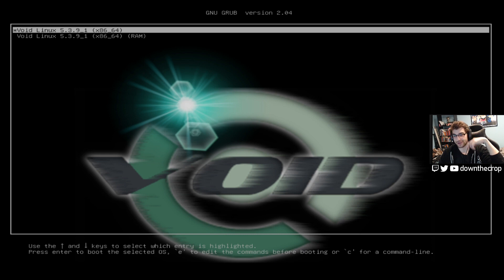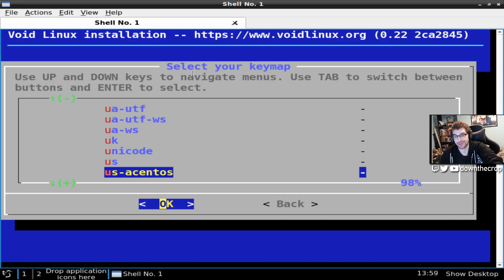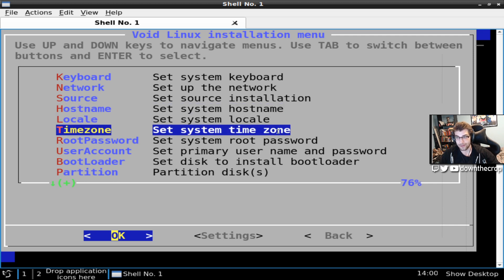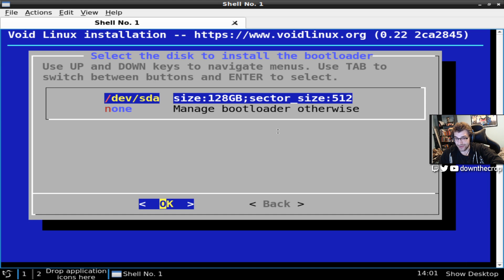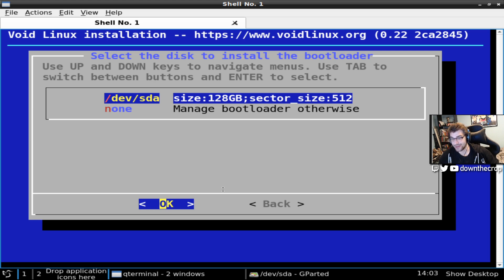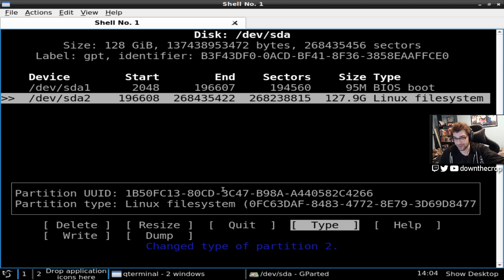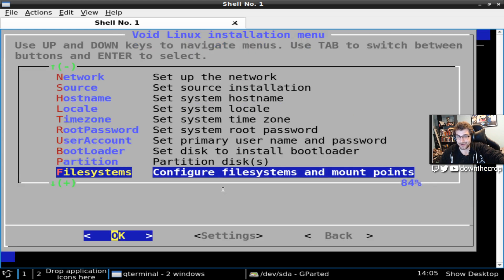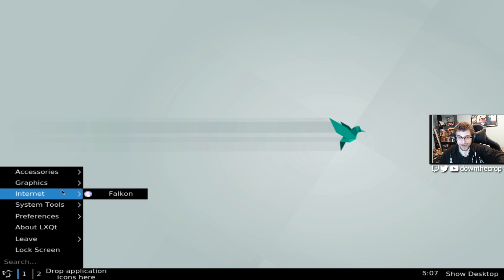Void Linux Installation Tutorial UEFI Boot (GPT Guide)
This is a complete step by step beginners tutorial and guide on installing Void Linux on a UEFI bootable system using a GPT partition table. This covers bootloader and system installation.